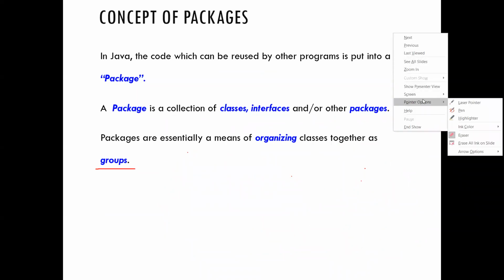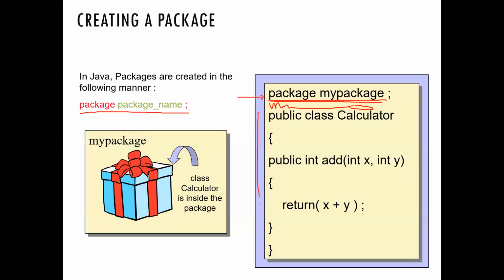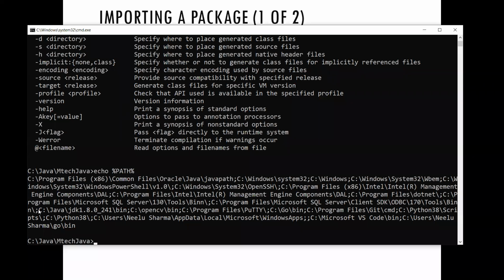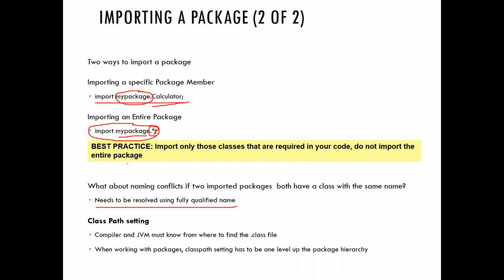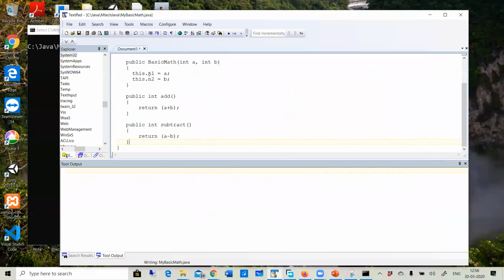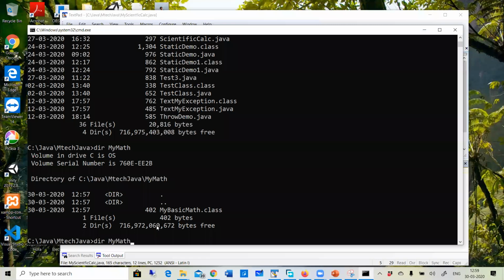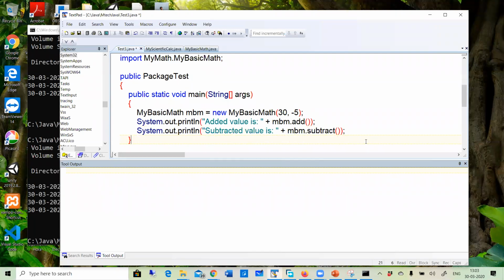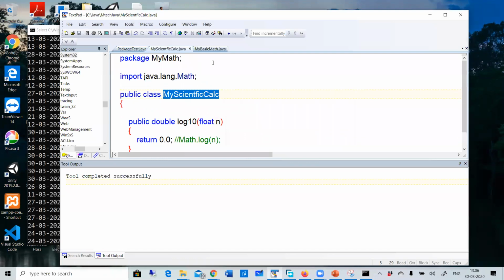Java Packages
Why and What are packages and how they are created?